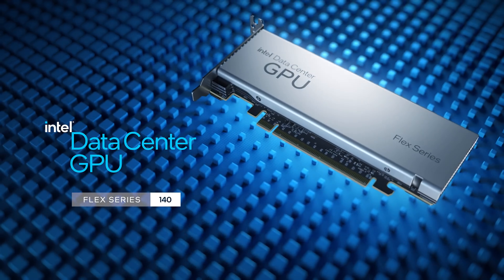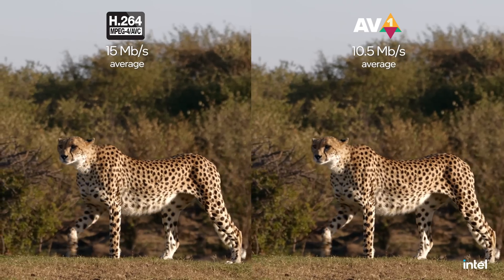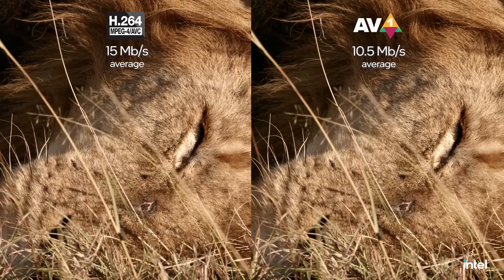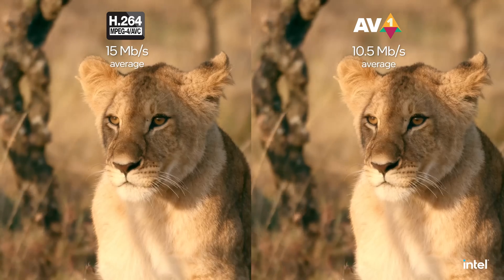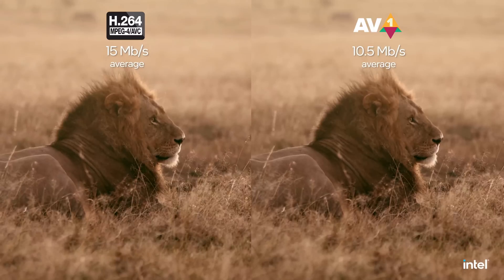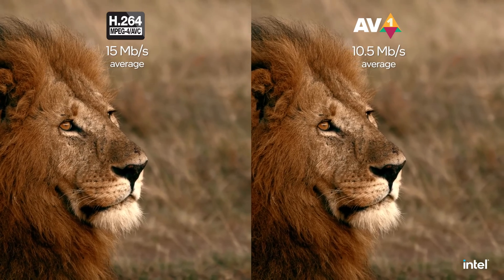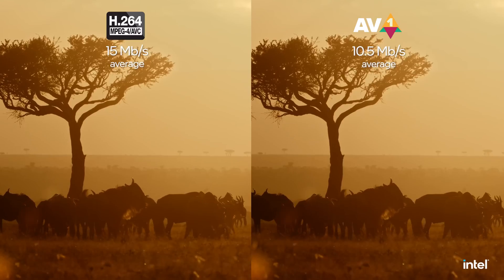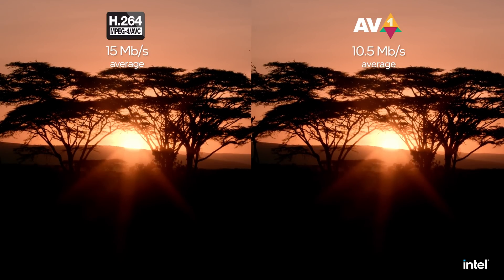Intel Graphics | AV1 on Intel Data Center GPU Flex Series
The Intel Data Center GPU Flex Series will deliver the next wave of exciting visual content to customers with the industry-leading AV1 hardware encoder. See the performance and visual quality of AV1 at lower bandwidth requirements as compared to AVC codecs.

About Intel Graphics:
Official channel for gaming, game development, drivers, PC gaming, gaming on-the-go, and content creation.